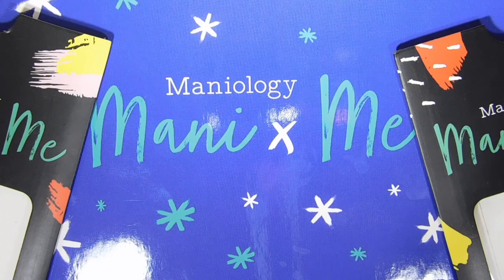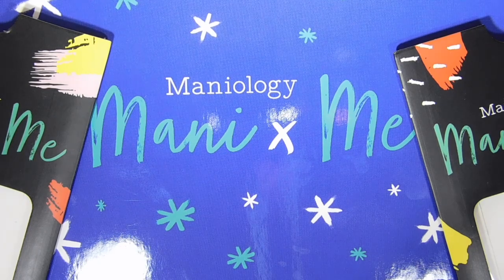Maniology Mani x Me January 2019 Box | Review and Swatches | Nail Art Subscription✓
OPEN MEEEE!

In this video:
This is the 3rd box that I received from Maniology Mani x Me subscription box. Today I am reviewing the January 2019 box and using a stamper that I received in one of the previous boxes. If you are interested in trying out this subscription service, click on this link

So far I really like them all.

All items in my videos were purchased by me unless otherwise stated. In every review video you will hear my honest opinion. Please keep in mind I am not a pro in any shape or form; just a simple girl who fell in love with nail art and beauty related things. If you have any questions and/or suggestions, please leave them in the comment section of this video.